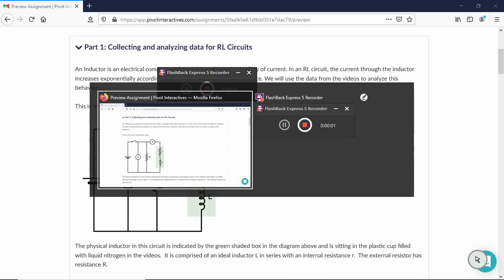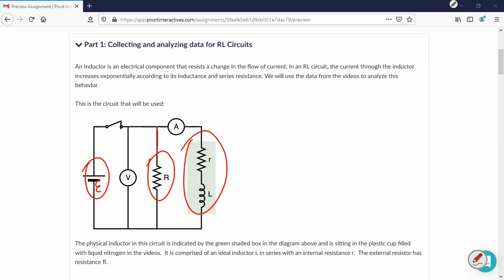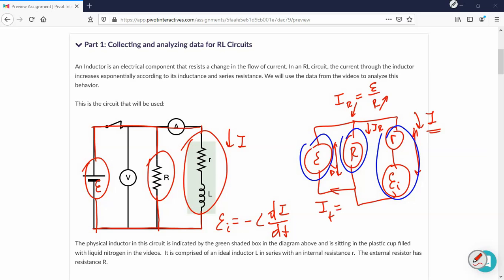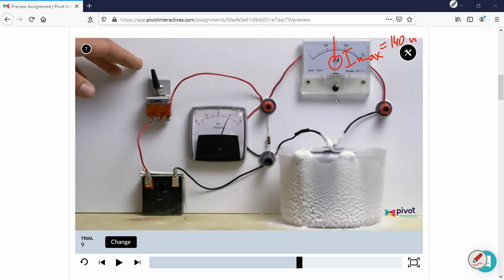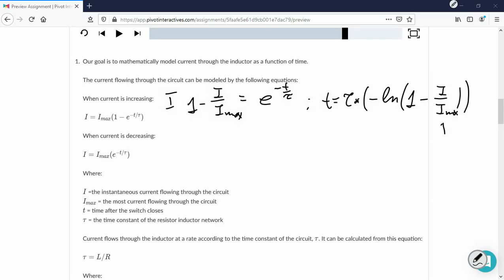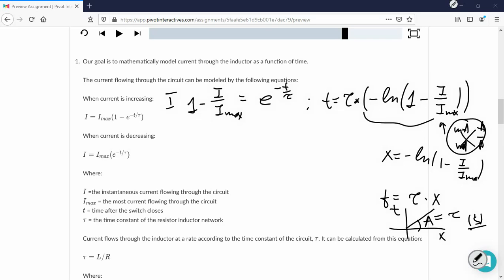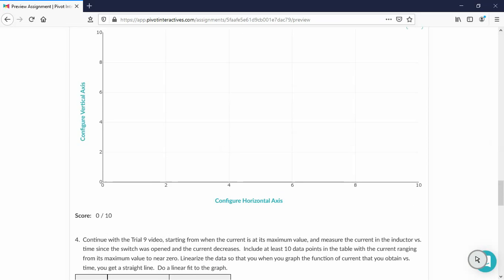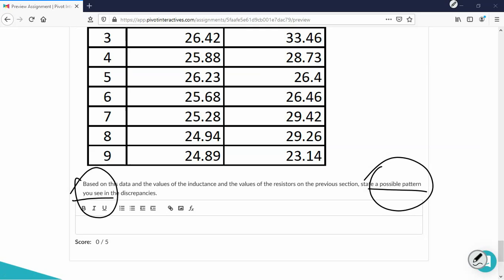Comment to the RL-circuits lab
For some publications on the strategies for teaching STEM go